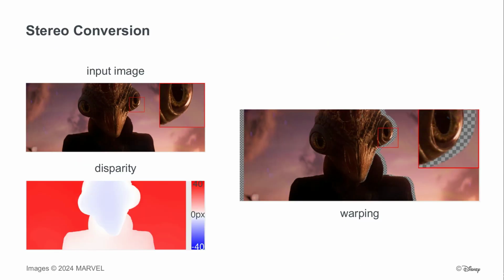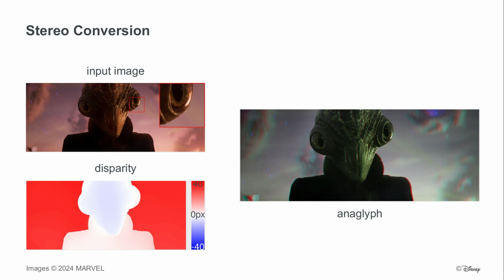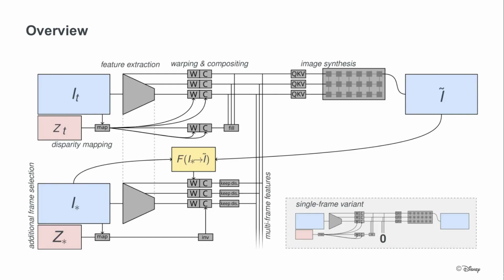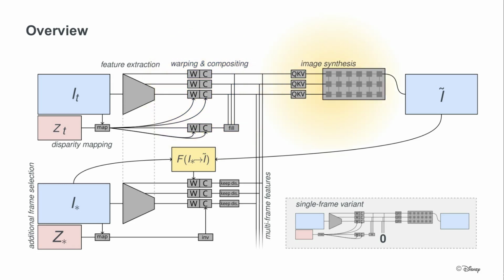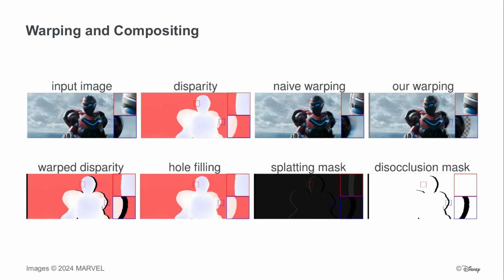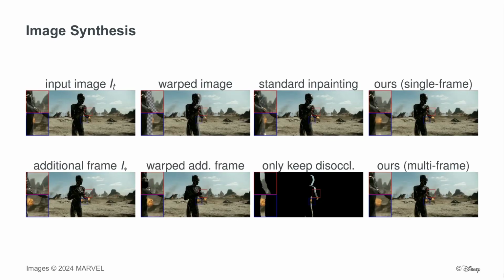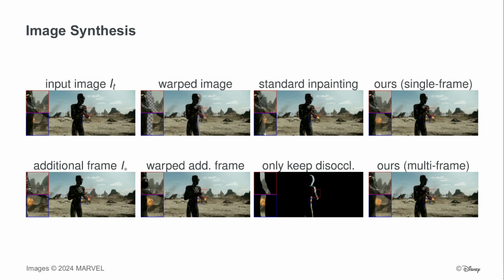Stereo Conversion With Disparity-Aware Warping, Compositing and Inpainting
Authors: Lukas Mehl; Andrés Bruhn; Markus Gross; Christopher Schroers
 Description: Despite of exciting advances in image-based rendering and novel view synthesis, it is still challenging to achieve high-resolution results that can reach production-level quality when applying such methods to the task of stereo conversion. At the same time, only very few dedicated stereo conversion approaches exist, which also fall short in terms of the required quality. Hence, in this paper, we present a novel method for high-resolution 2D-to-3D conversion. It is fully differentiable in all of its stages and performs disparity-informed warping, consistent foreground-background compositing, and background-aware inpainting. To enable temporal consistency in the resulting video, we propose a strategy to integrate information from additional video frames. Extensive ablation studies validate our design choices, leading to a fully automatic model that outperforms existing approaches by a large margin (49-70% LPIPS error reduction). Finally, inspired from current practices in manual stereo conversion, we introduce optional interactive tools into our model, which allow to steer the conversion process and make it significantly more applicable for 3D film production.